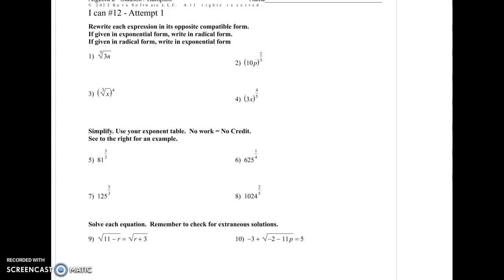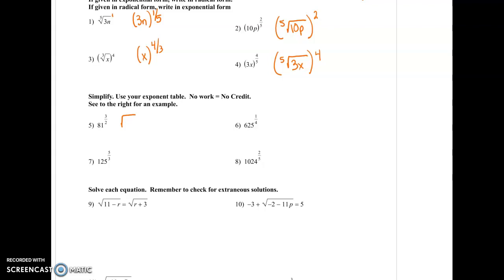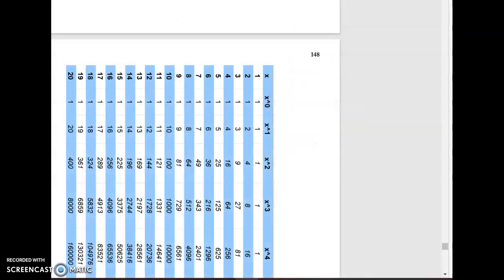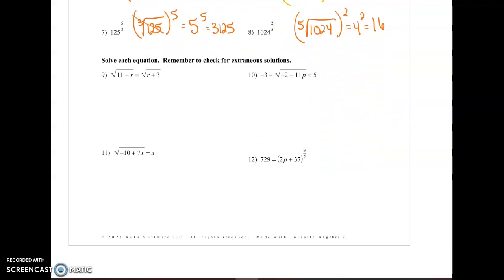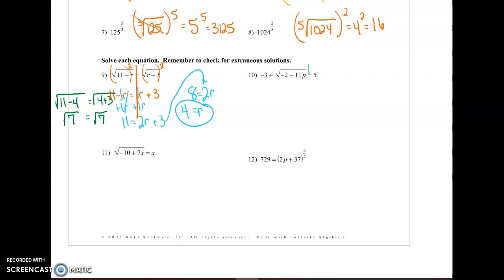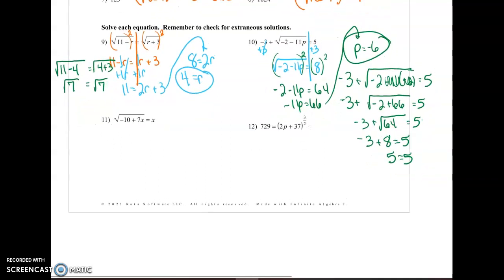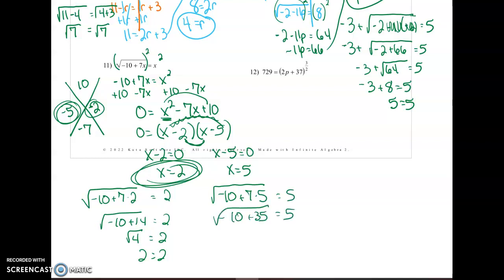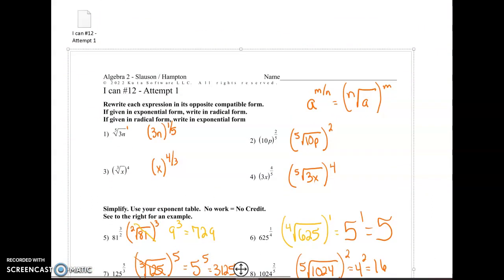I can 12, Attempt 1